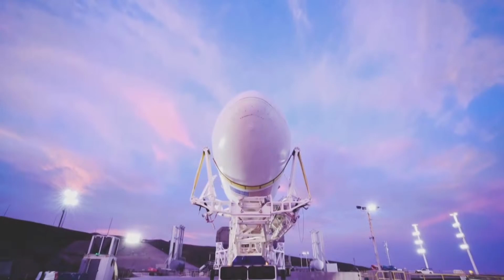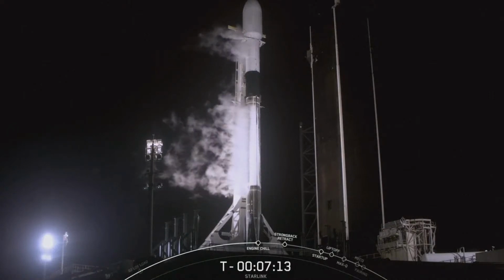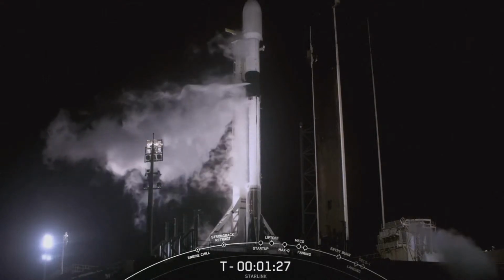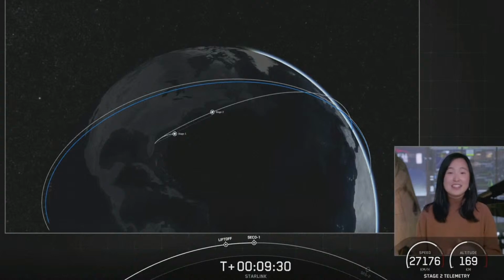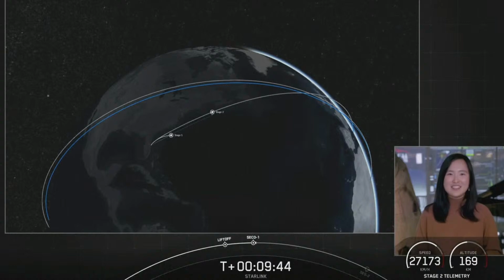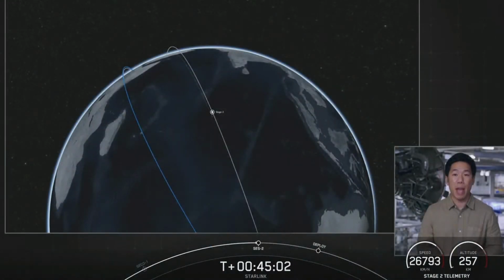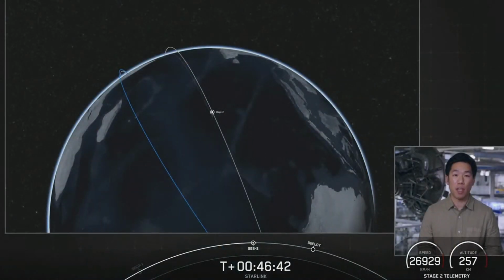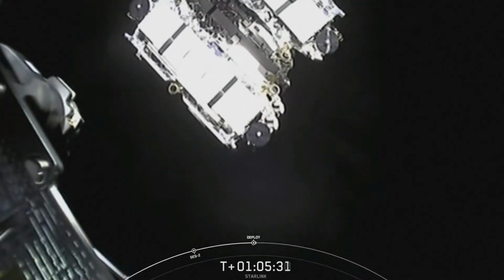DIRECTO: SpaceX lanza el próximo lote de satélites Starlink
Fuente: Reuters